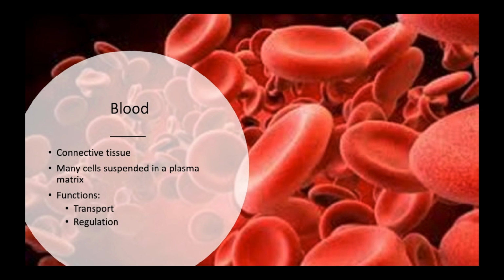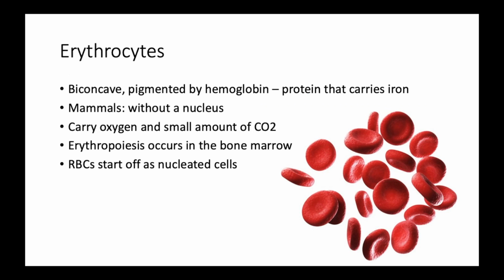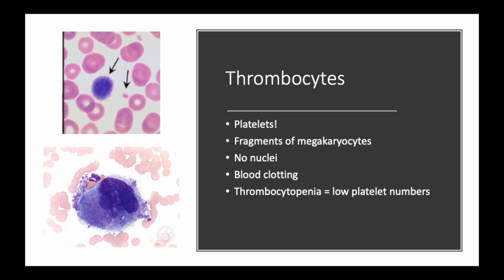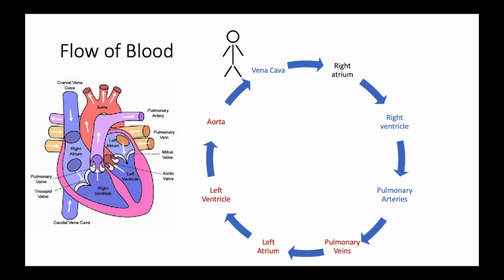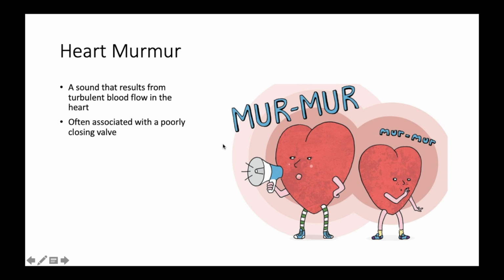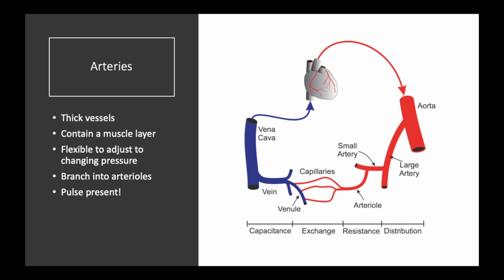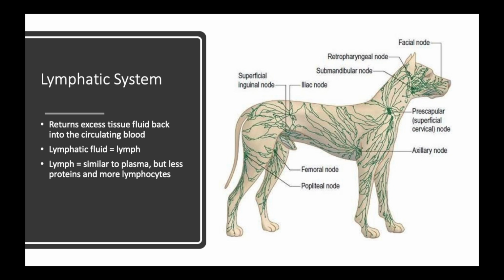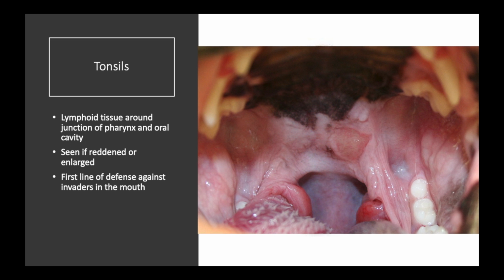Animal Health: Blood And Circulation (VETERINARY ASSISTANT EDUCATION)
Today we're talking about blood and circulation and how it relates to our Vet Assistant studies and animal health.

I am a licensed RVT and all videos take place in a clinical environment. Hope you learn something new today!